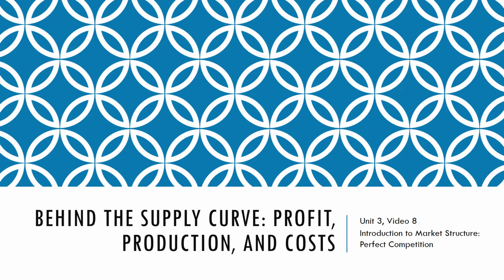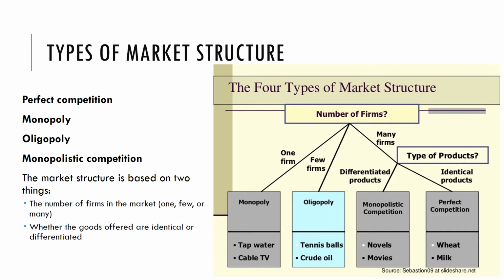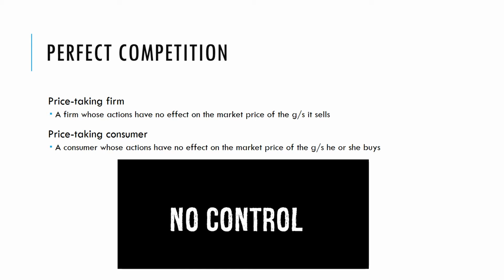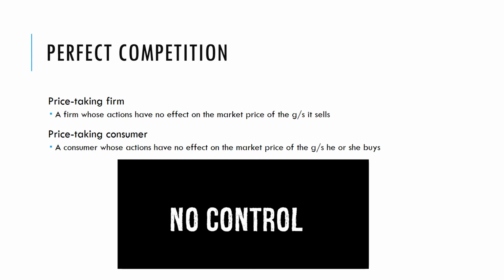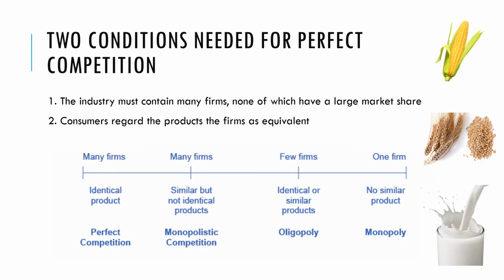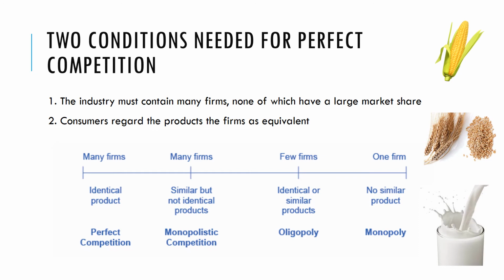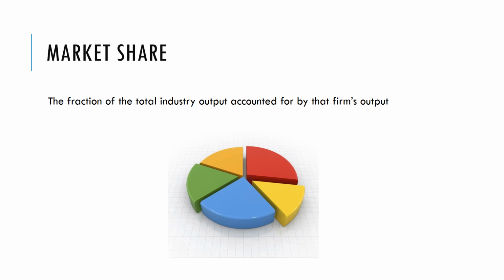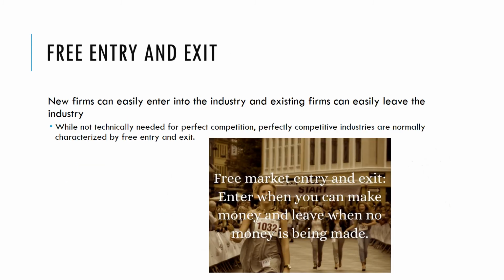3.8 Intro to Market Structures: Perfect Competition AP Micro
Not just competition--perfect competition!